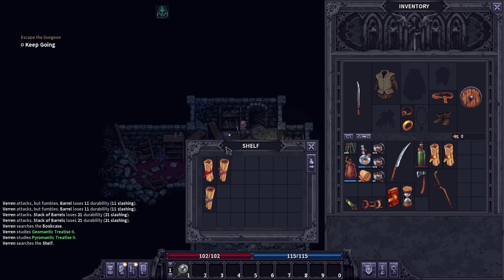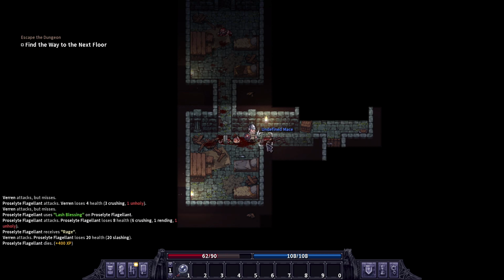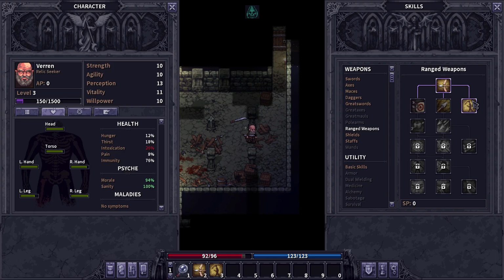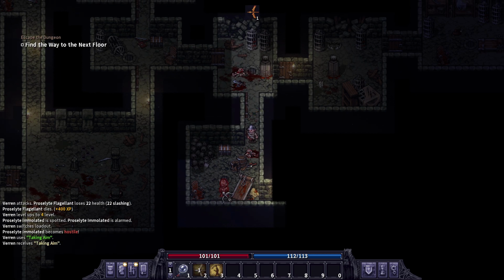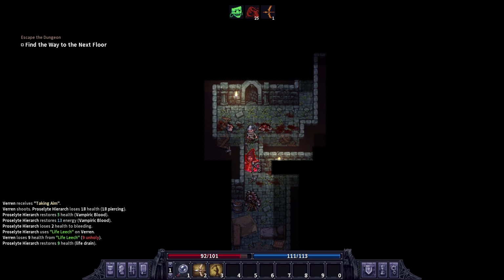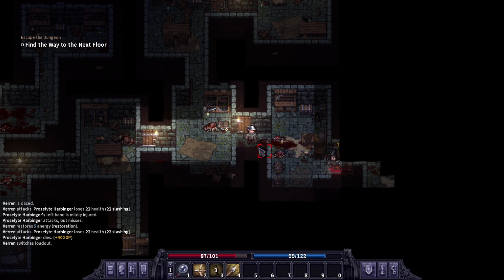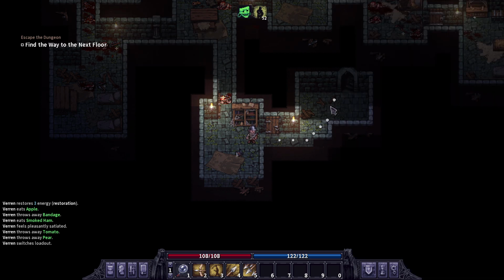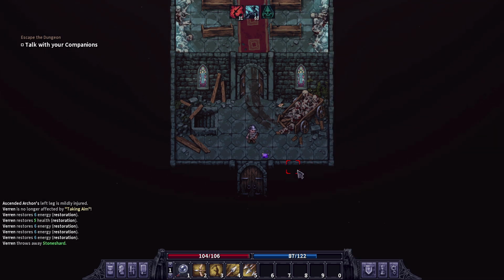Stoneshard Prologue Archery Build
Elf build.